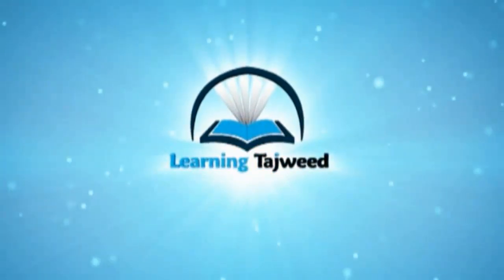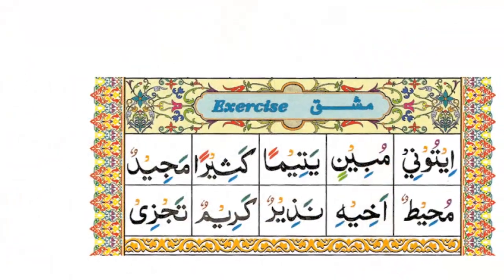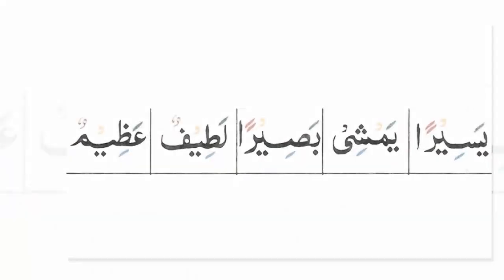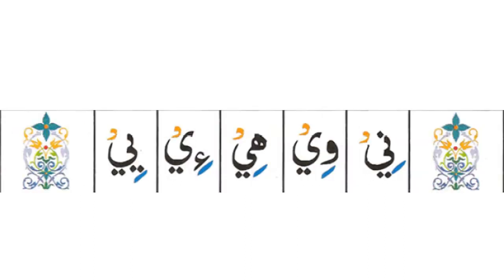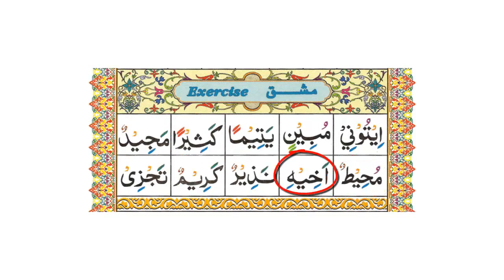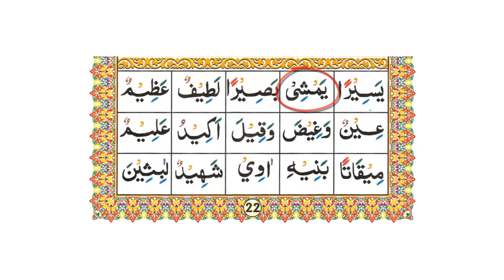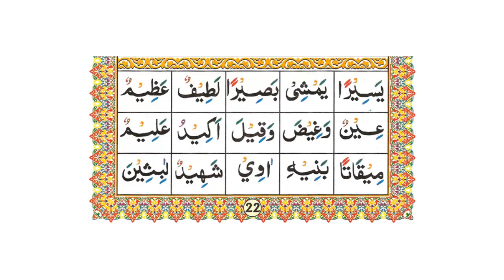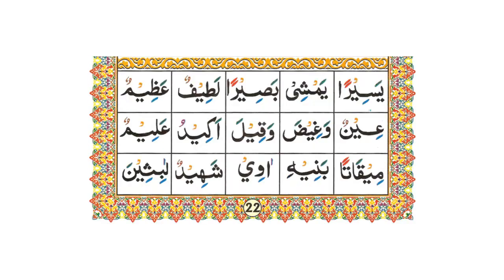Course 2 - Lesson 16/29 | The EE Sound | Learn to Recite Quran with Tajweed Made Easy.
Getting Started

Learning to read the Quran is not as difficult as you may think.
About the course : This course will help you with the pronunciation of the arabic alphabet then slowly move to joining letters to make words. Inshaa-Allah once you have completed this course properly we are confident that you will be able to look directly into the Quran and read. Enjoy!

Mission : Learningtajweed’s mission is to try to aid the ummah in reading Arabic text correctly whether that be Quranic words, content of prayers or duas.
These audios and videos are designed specifically for English speakers who wants to learn how to recite Quran Kareem in an easy and simple format.